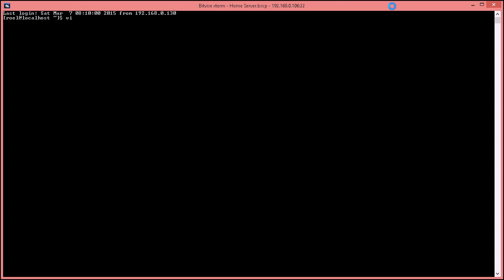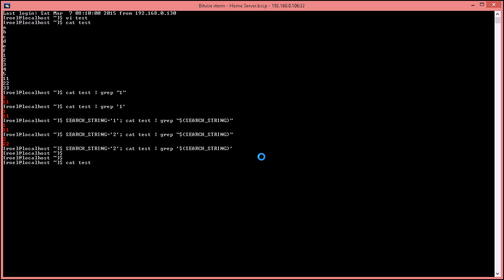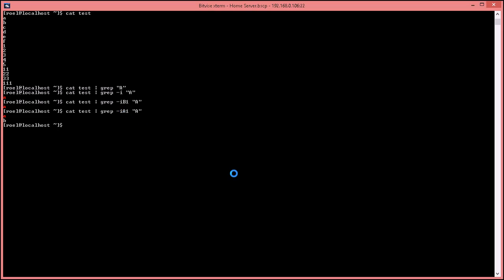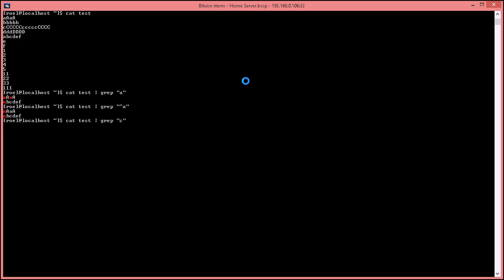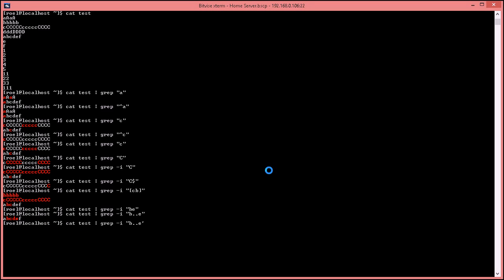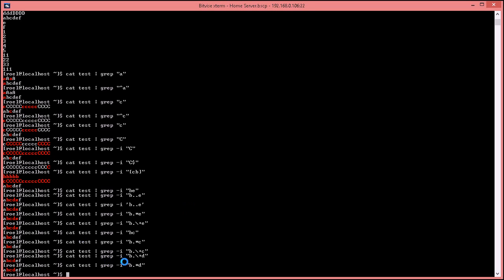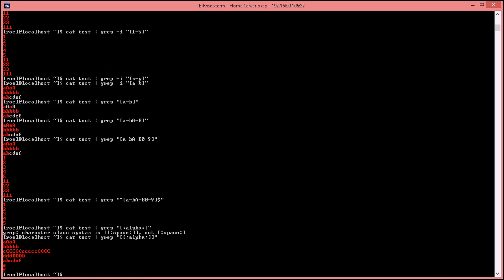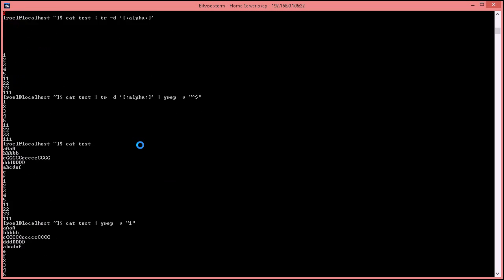Linux/Unix Tutorials For Administrators Chapter 4 Working with grep , regex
Linux/Unix Training Series for Unix/Linux Administrators.

Linux/Unix Tutorials For Administrators Chapter 4 Working with grep , regex Get more Articles, Scripts and How To papers